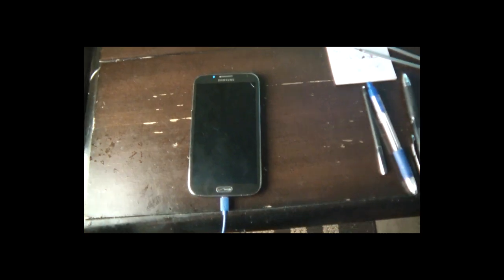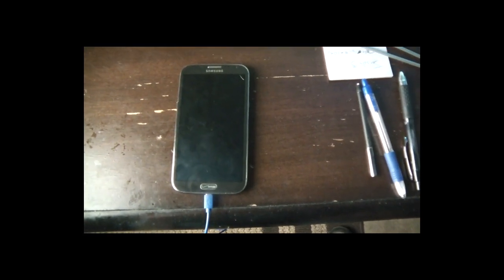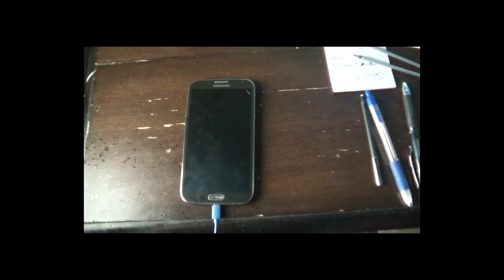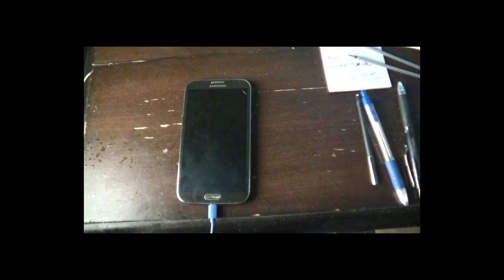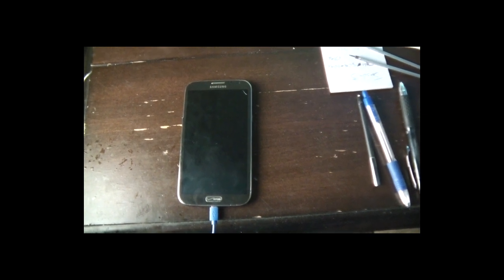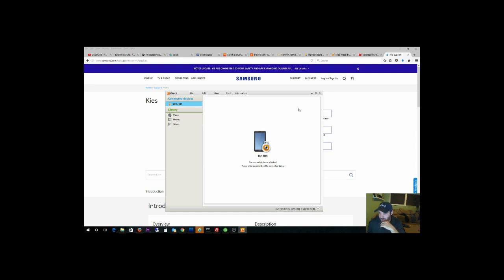Samsung Android Phone data recovery when screen is broken unlock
I had a problem with my old android note 2. My screen went bad when I dropped it. I could not unlock it to get the photos of the internal storage device. Here is how I unlocked it get the pictures off If you found this video helpful or would like help fund future experiments. please donate below.